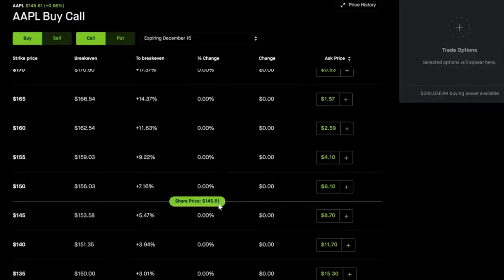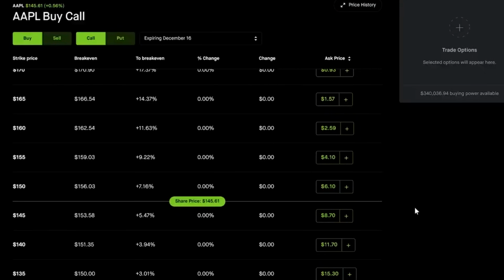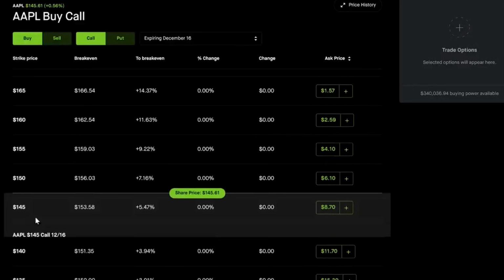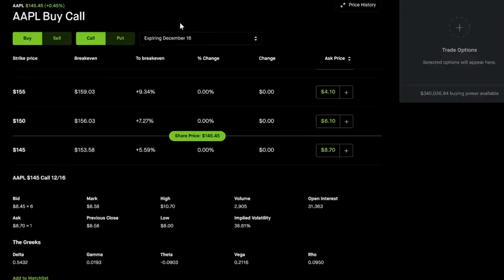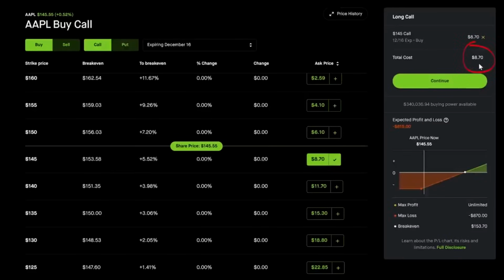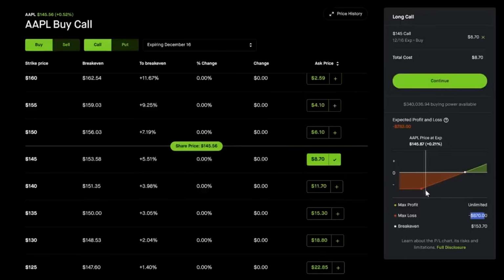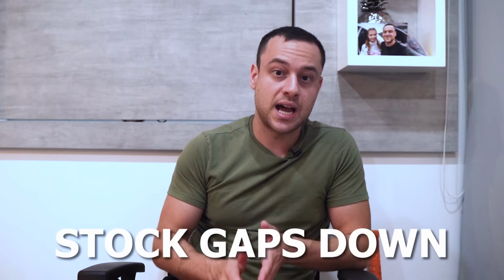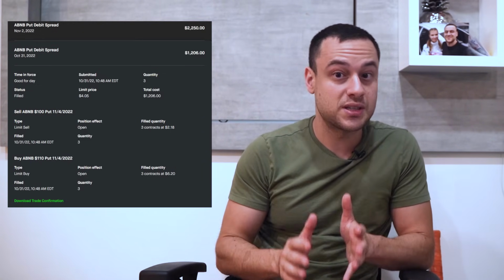Options Trading in 7 Minutes (How to Make $100 DAY As A Beginner)